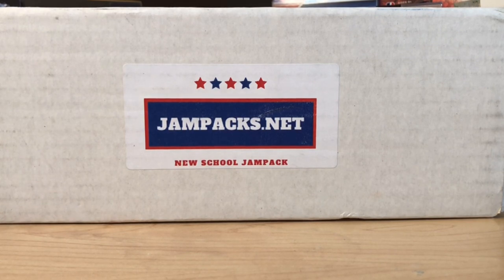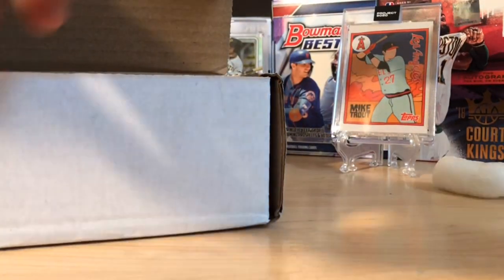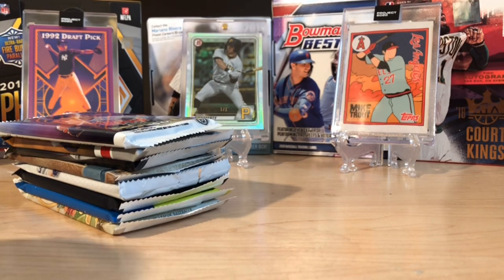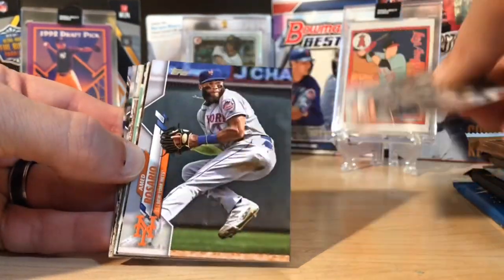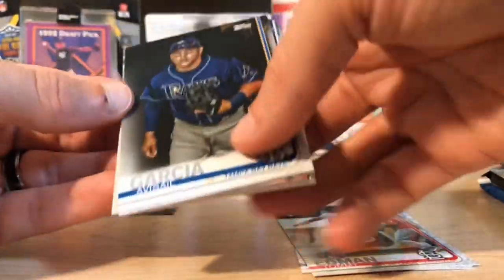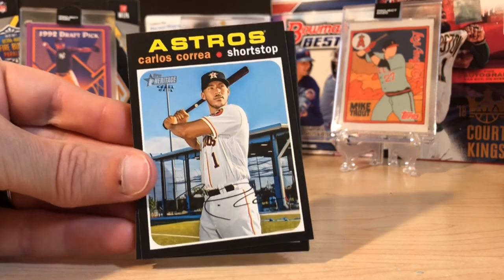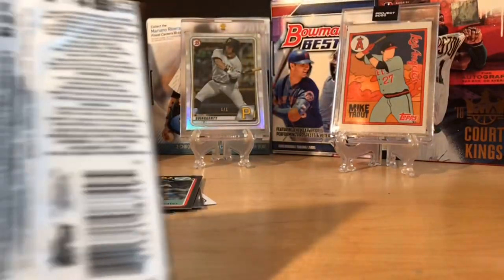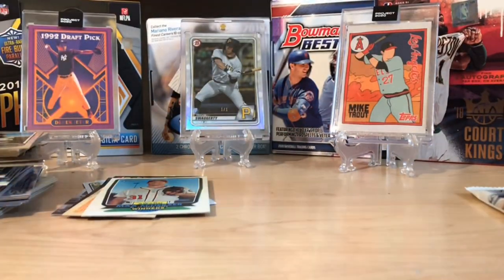June’s New School Baseball Jampacks! ** Nice Gold and HOF Auto! **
This is always a fun rip and the lineup of packs and supplies did not disappoint!

Checkout our eBay- Greatlakesbreaks2 and Greatlakesbreaks1